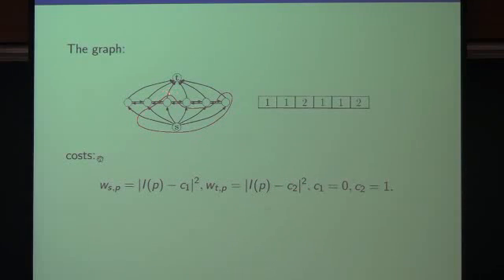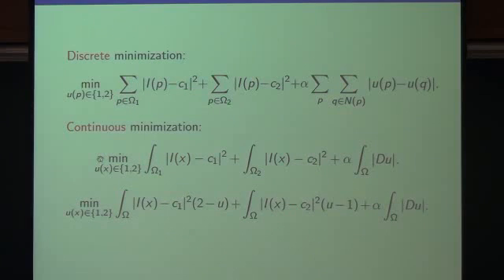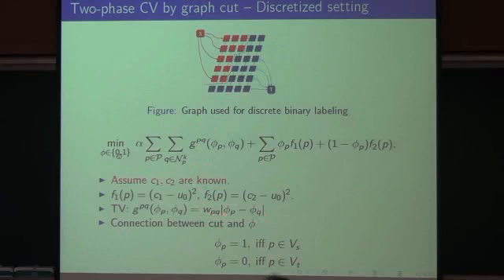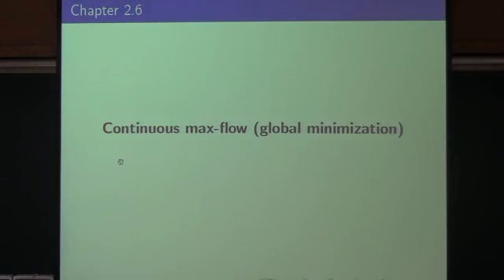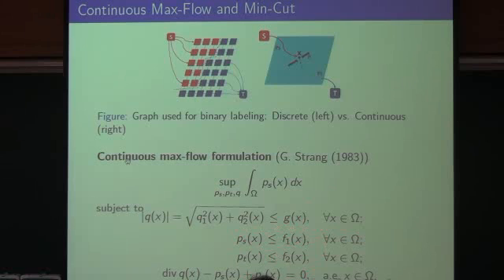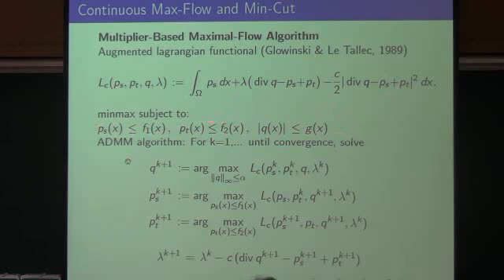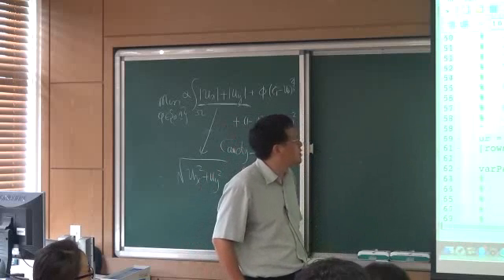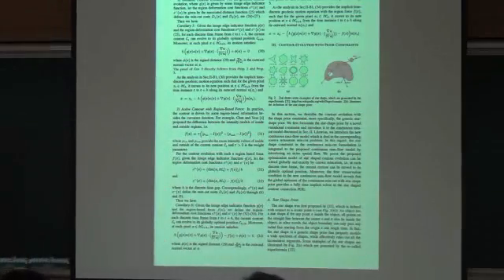Xue-Cheng Tai /Computational Image Processing Series Lectures 4